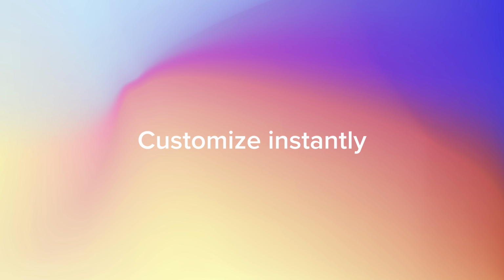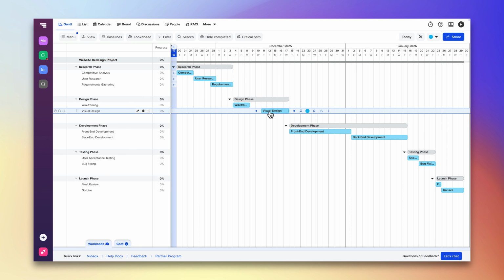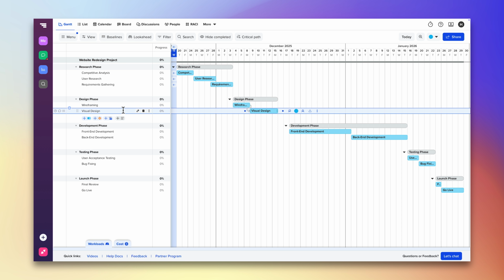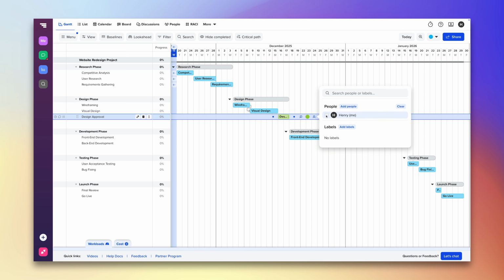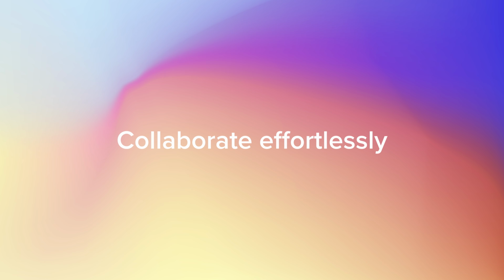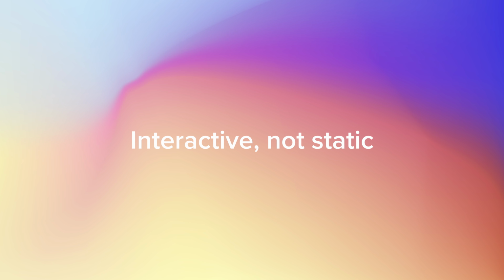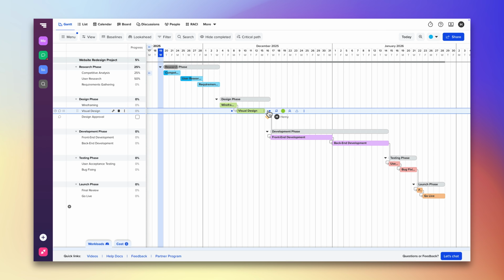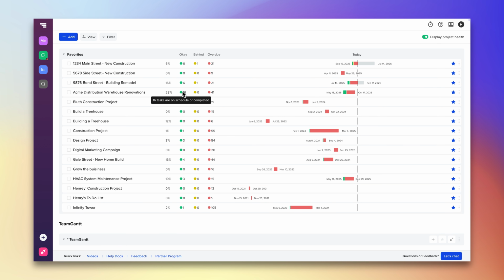Create a Gantt Chart with AI (Skip ChatGPT & Excel Templates)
Create a Gantt chart with AI—so you get a real, editable timeline (not a static screenshot).

Excel templates and ChatGPT can help you *draft* a schedule, but they don’t give you an interactive Gantt chart you can actually manage. TeamGantt’s free AI Gantt Chart Maker turns a plain-language project description into a live timeline in seconds—complete with phases, tasks, and durations you can drag, drop, and refine right away.

* Generate a Gantt chart from a plain-language project prompt
* Start with phases, tasks, and durations already mapped out
* Drag and drop tasks to adjust timelines fast
* Add dependencies so connected work stays in sync
* Share a live schedule link that stays up to date
* Export a WBS-formatted CSV if you need Excel/Sheets

* Project managers
* Team leads and coordinators
* Operations and product teams
* Marketing teams
* Anyone who needs a timeline fast

🎥 Key Moments

00:00 - Why Excel/templates/ChatGPT schedules fall short
00:20 - What TeamGantt’s AI Gantt Chart Maker does
00:32 - Generate a timeline from plain language
00:51 - Customize: drag/drop, dependencies, add tasks
01:09 - Share a live schedule (collaborate on paid plans)
01:27 - Why most AI Gantt tools aren’t truly editable
01:45 - Export as WBS CSV (Excel/Sheets)
02:05 - AI + hands-on control for real PM work
02:27 - From idea to working schedule in seconds

📲 Socials